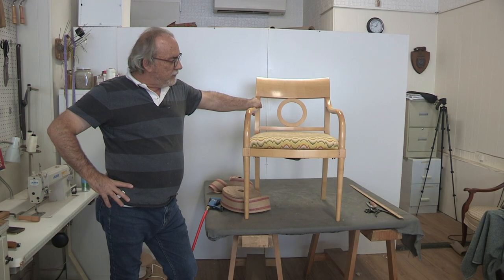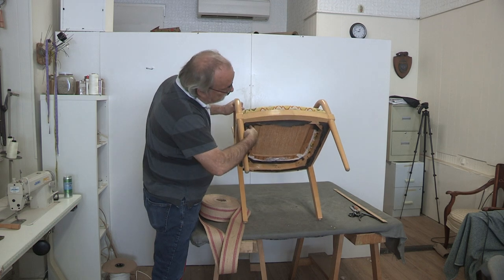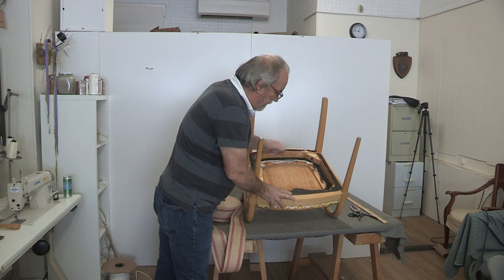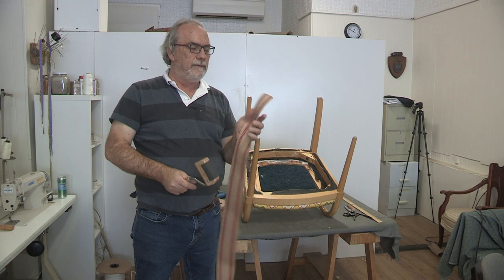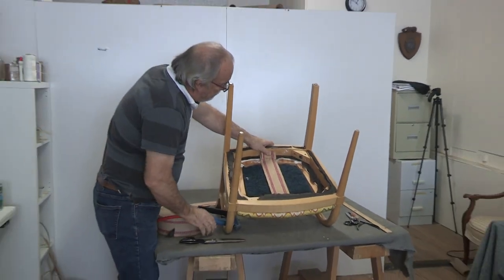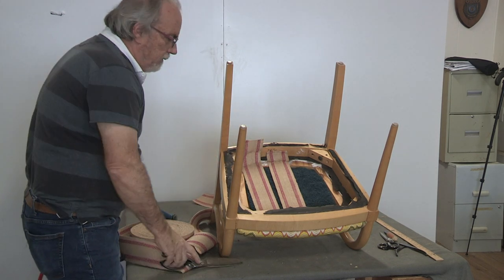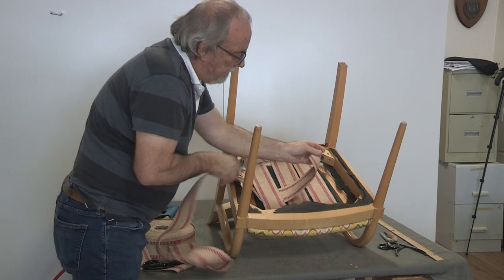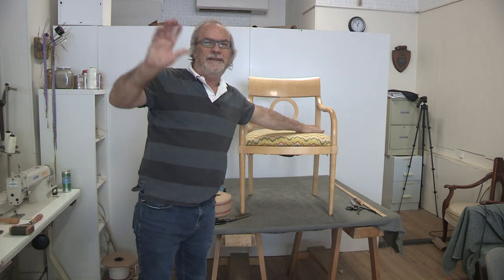Needle Point Chair Restoration